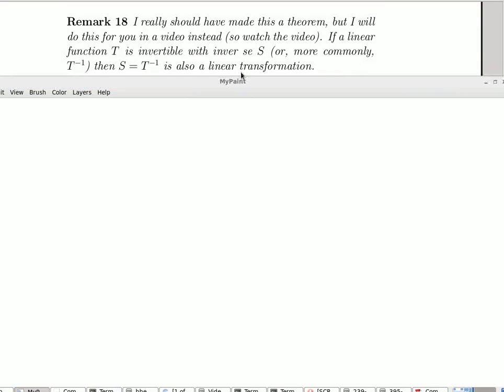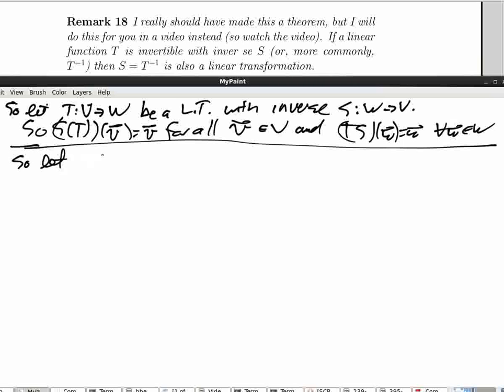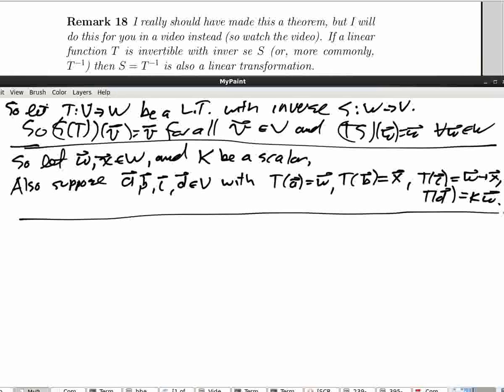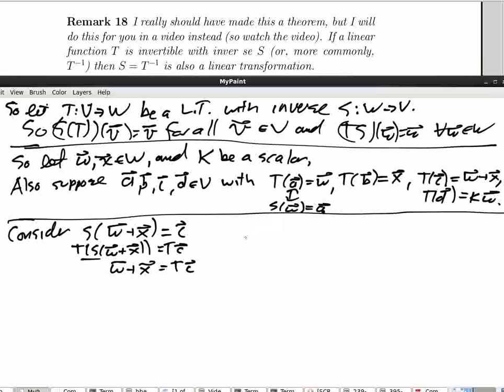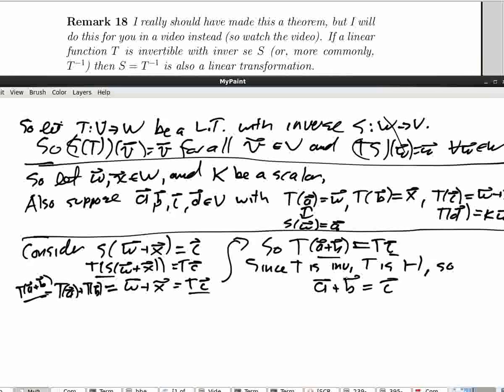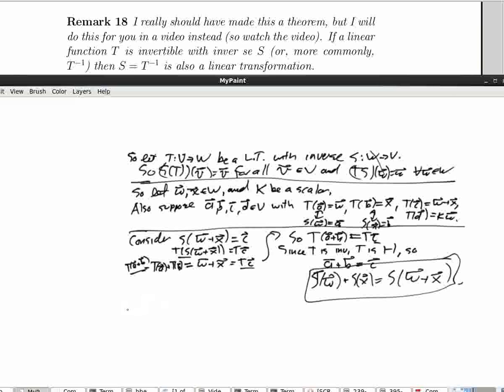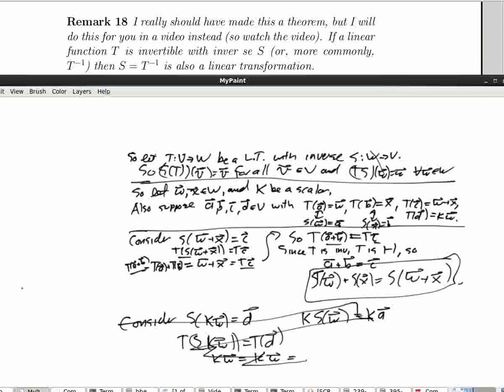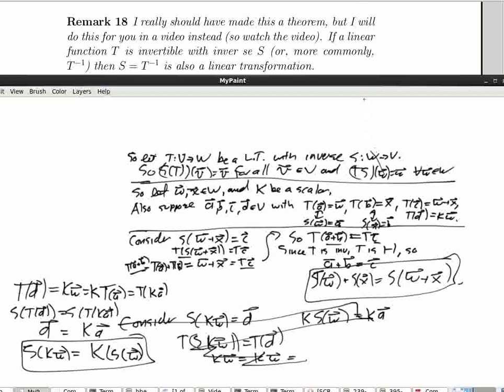Inverses are also linear transformations